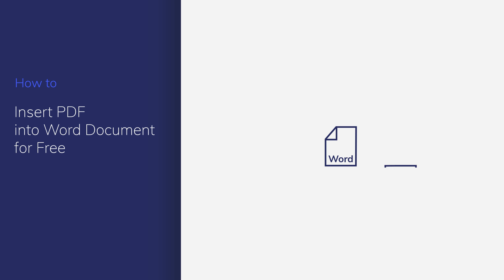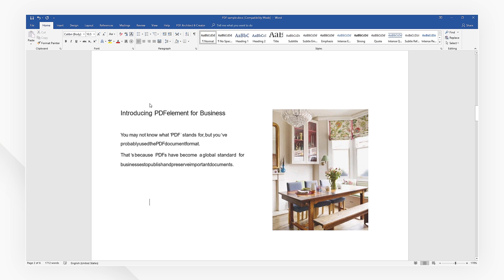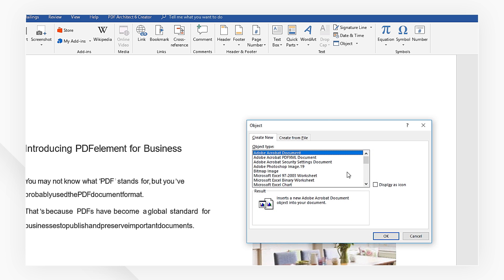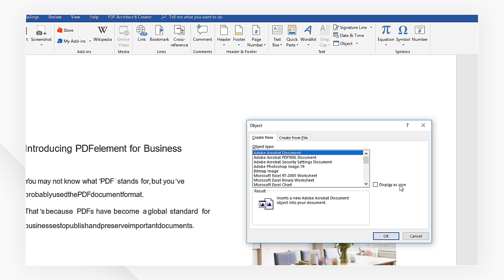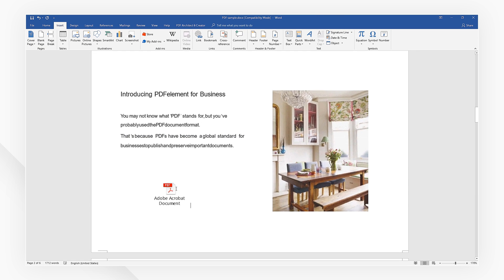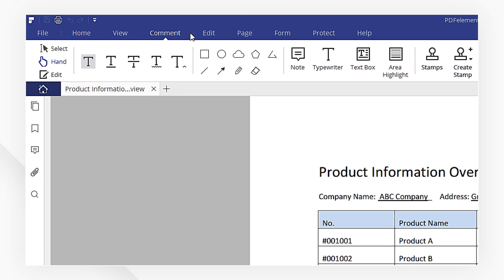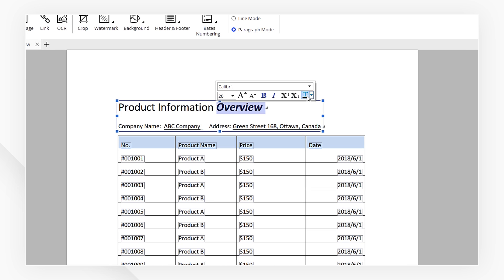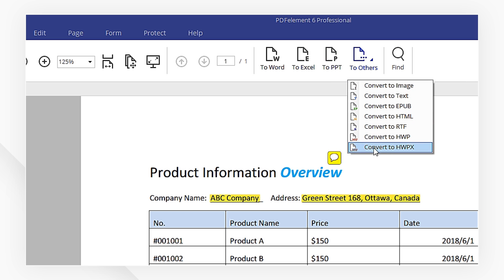Insert PDF into Word Document for Free with PDFelement